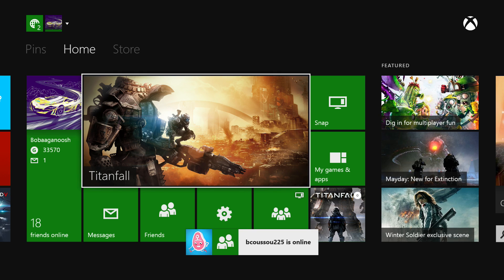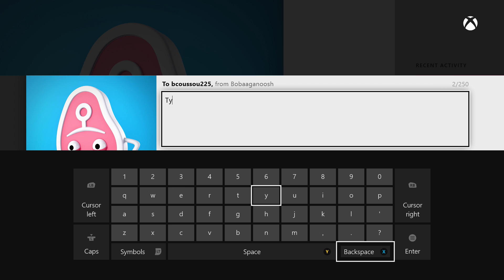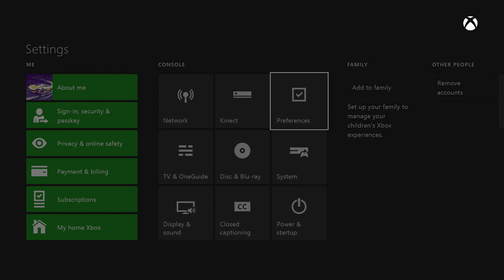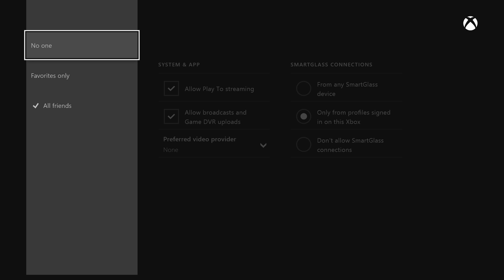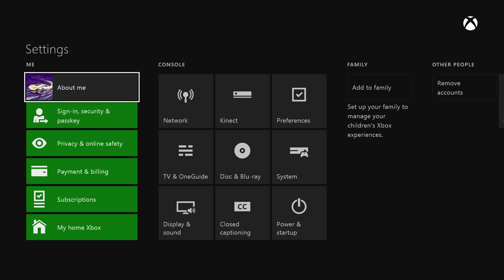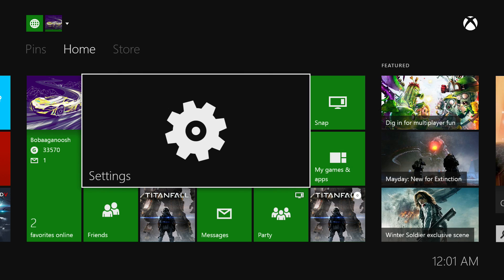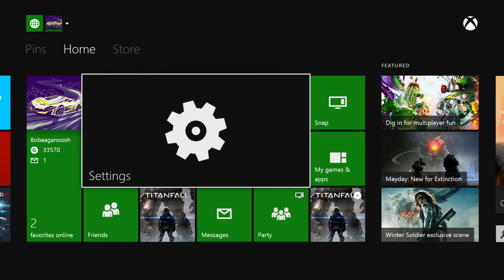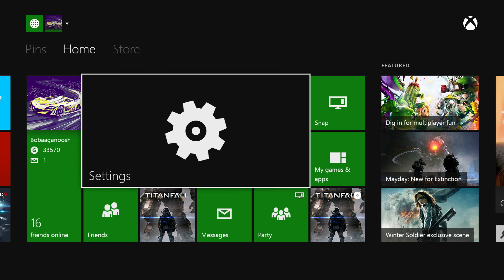A Walkthrough of Xbox One's April System Update Beta (Friend Online Notifications)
There's not much groundbreaking things new to the April system update (so far). So far, the biggest change that's pretty cool is the friend online notifications and some bug fixes and optimization improvements for the chat audio adaptor and game dvr. For a full list, I have a link to the forum article here in the description. I strongly recomend being active on the forums and paying attention to announcements there if you'd like to stay up to date on what's going on with your Xbox One, and keep up with the details with the updates. It's really helpful, and it's always awesome to leave feedback that helps the dev team over at Microsoft make a better update and product to the overall community.

Update: This update released on April 14th, 2014.

Full list of features in the new build (4/4/2014)